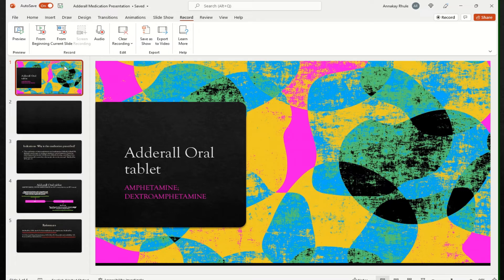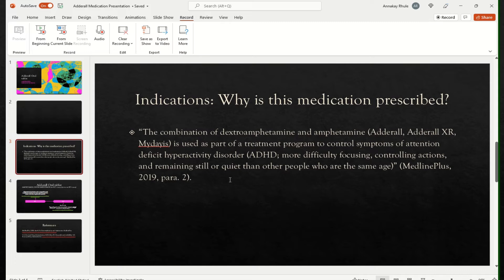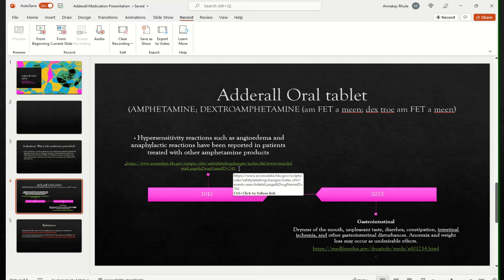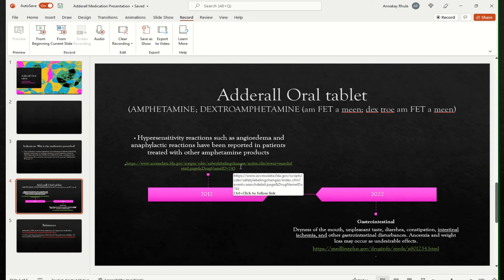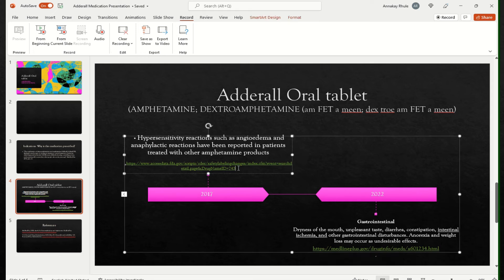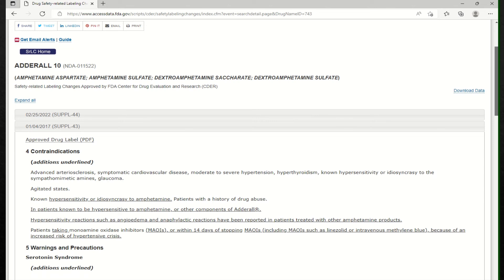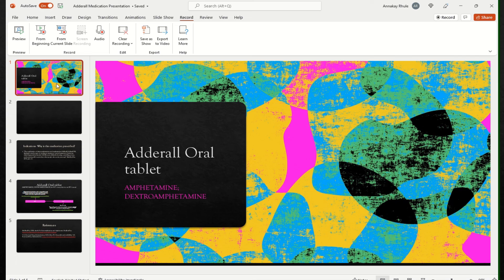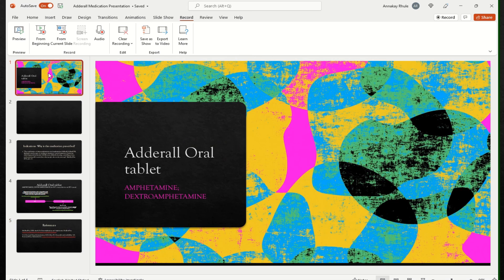Adderall Oral Tablet Medication- Used for attention deficit hyperactivity disorder (ADHD)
U.S. Food and Drug Administration